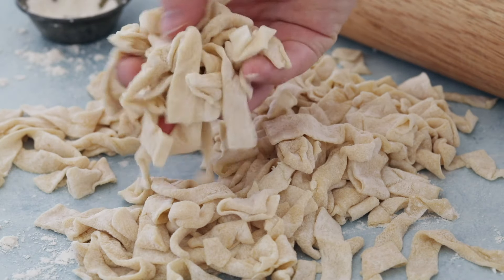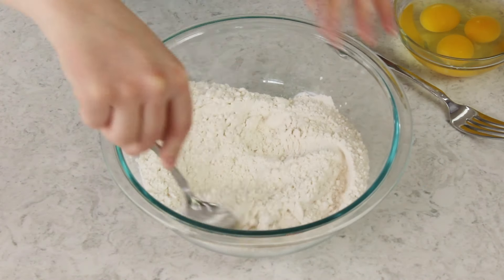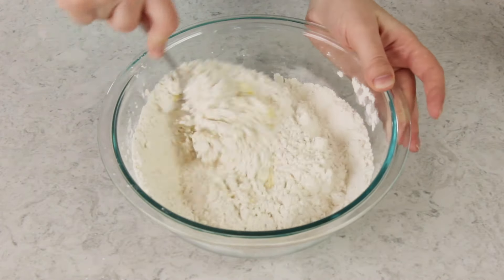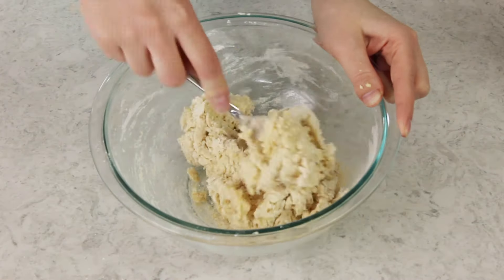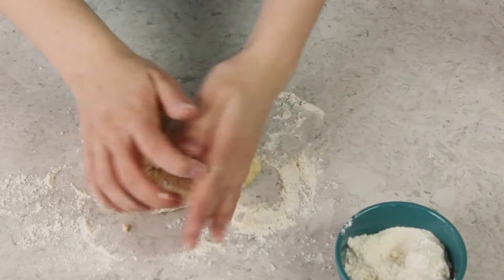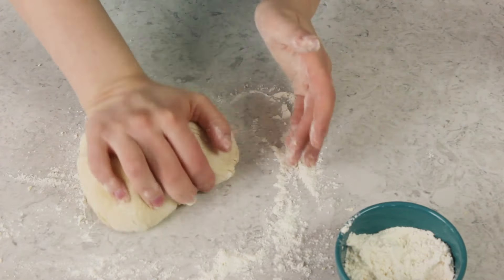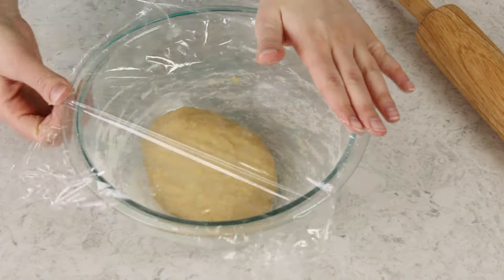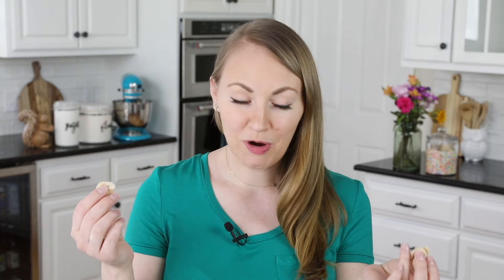How to Make Egg Noodles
A simple old-fashioned recipe for making egg noodles at home. Just 4 ingredients needed to make your own pasta!

Ingredients
3 large eggs
2 ½ cups all-purpose plain flour, divided (310g), plus additional for rolling
1 Tablespoon water
1 teaspoon salt

Instructions
00:00 Introduction
00:22 Combine 2 cups (250g) flour and salt and whisk together. Make a well in the center of the flour mixture and add your eggs and water.
00:53 Lightly scramble eggs with a fork and then use a fork to work all ingredients together until completely combined.
Add additional flour as needed (you may need even more than indicated in the ingredients above) until dough forms a tacky (but not too sticky) ball.
01:48 Transfer to a lightly floured surface and knead until smooth and elastic (about 5-10 minutes). Return to bowl, cover with plastic wrap, and allow to rest for 20 minutes.
03:07 Once dough has rested, divide into 4 pieces. Take one piece (re-cover the remaining pieces), place on a lightly floured surface, and roll into a paper thin sheet with a lightly floured rolling pin.
04:48 Use a sharp knife or pizza cutter to cut into strips of desired width and length. Collect strips and dust with a bit more flour to keep from sticking together. Set aside and repeat with remaining dough.
To cook, bring a large pot of heavily salted water to a boil. Add noodles to boiling water and cook until tender (how long this will take will depend on how thick or thin your noodles are, it can take anywhere from 5-15 minutes).
Serve with desired toppings (I like to use butter, pepper, and parmesan).